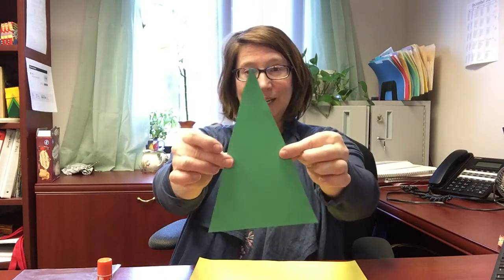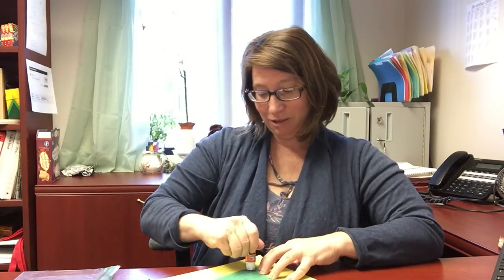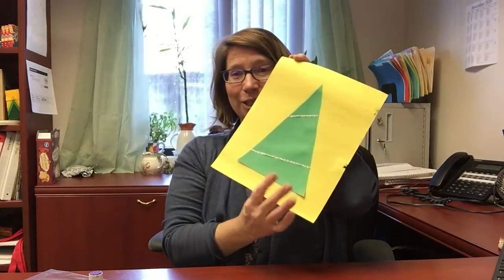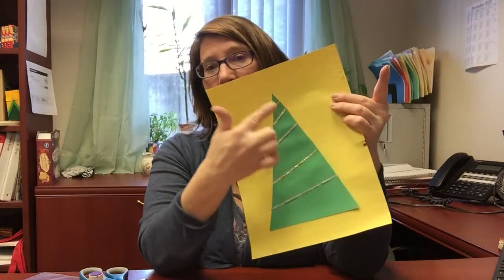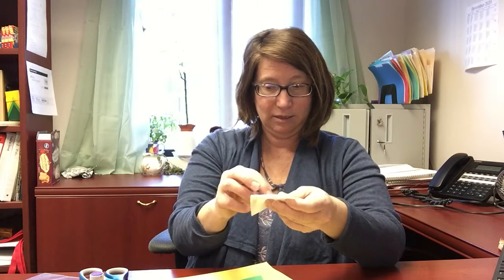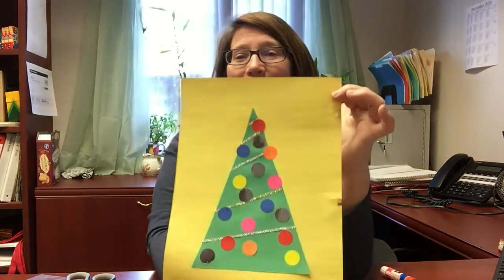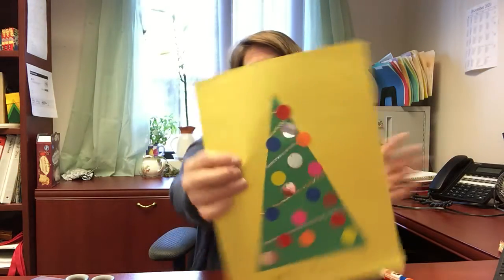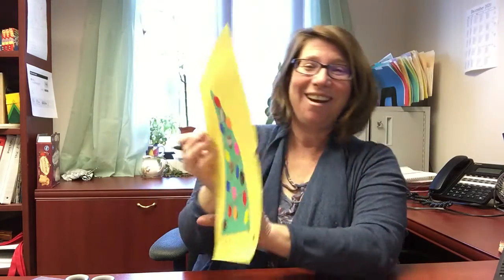Singing Christmas Tree craft